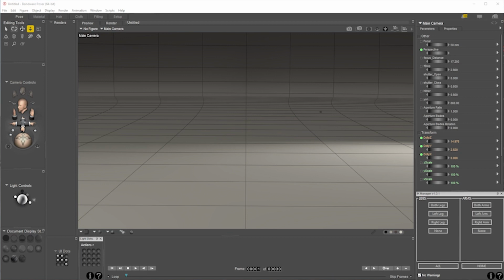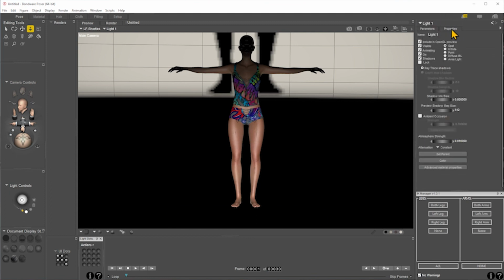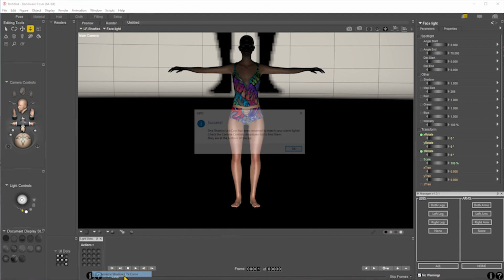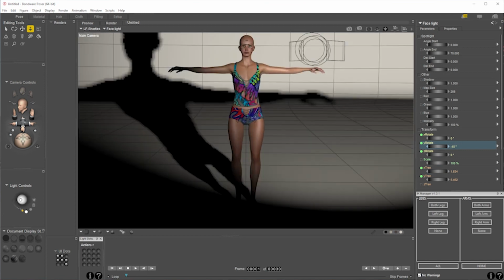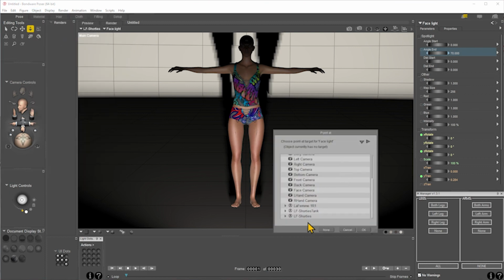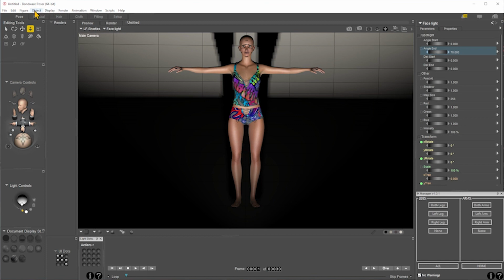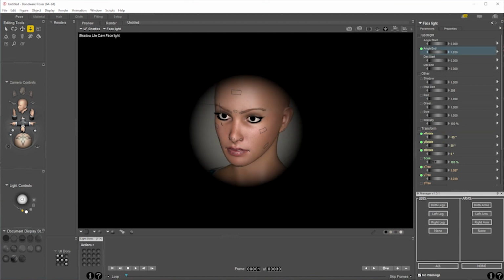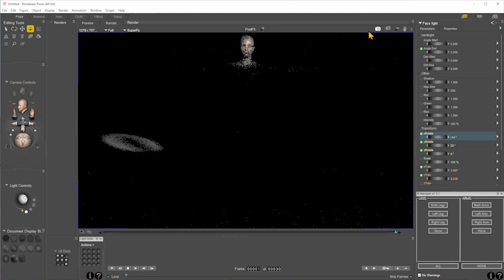Why you should sometimes view your scene through the shadowcam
Using the shadowcam (which should really be called the light cam) offers some invaluable benefits when setting up lights; especially spotlights.

0:00 Intro
0.35 Overview
1:20 Using the script to delete all lights then adding a spot
1:47 Renaming the spot
2:11 What we are trying to achieve
3:25 Ken1171's light dots script
4:15 Positioning the light - basic method
5:57 Using Point at for lights that track with figures
7:00 Using shadowcam for aiming the light when there are no objects to point at
9:11 Changing the sensitivity of the light position controls